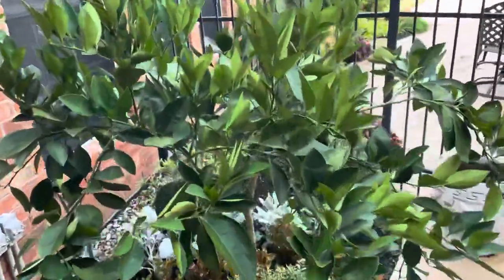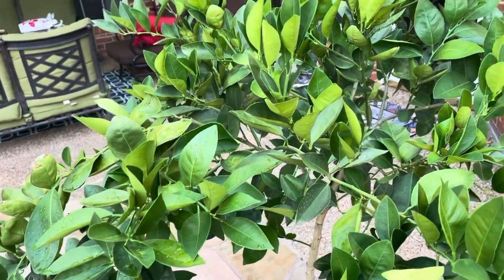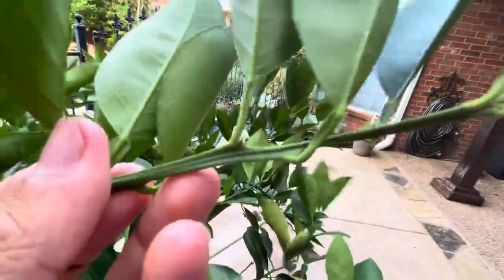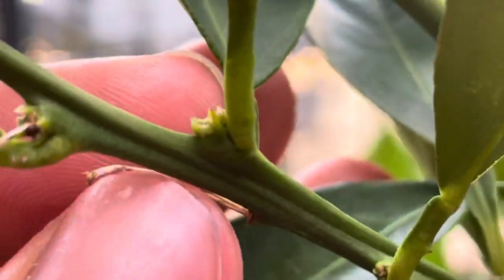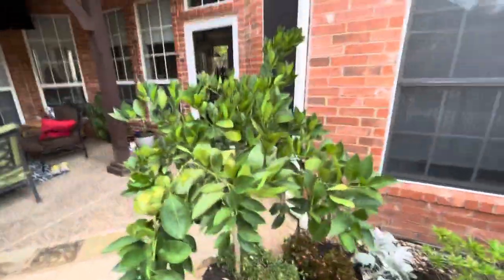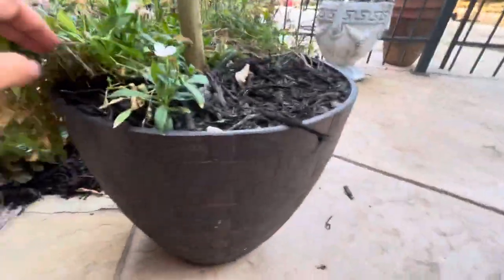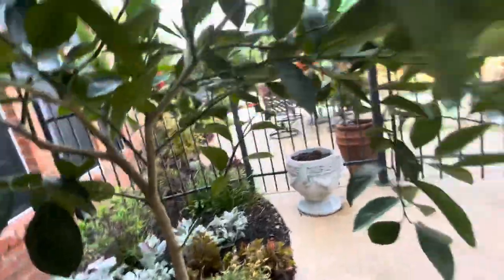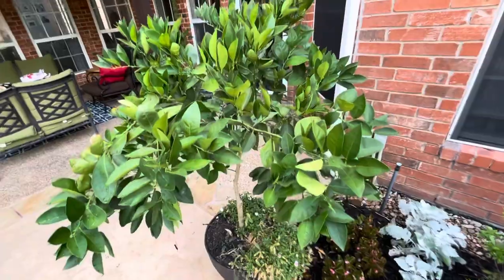Red Navel Orange Tree Update!